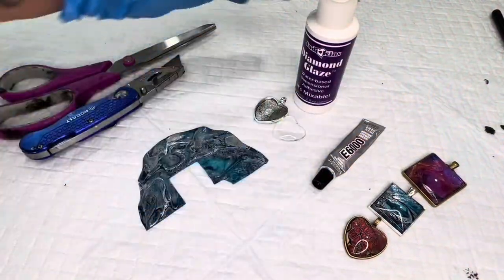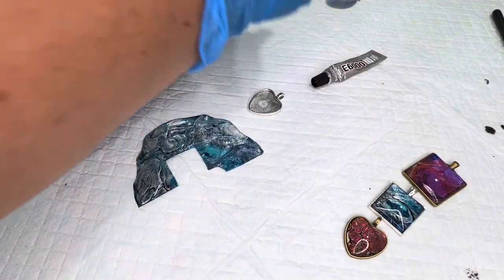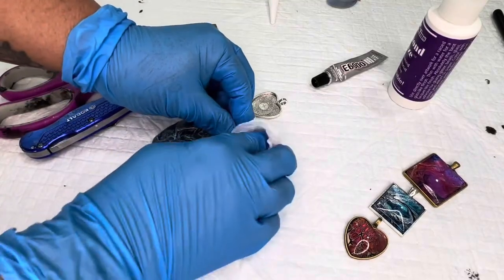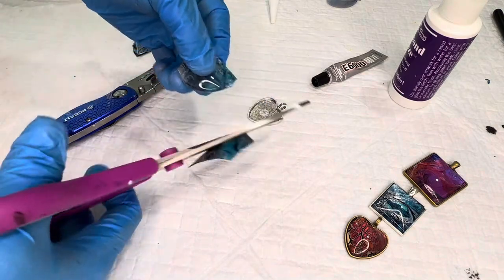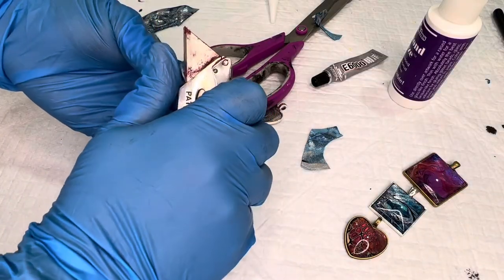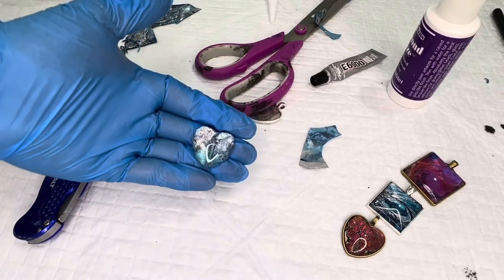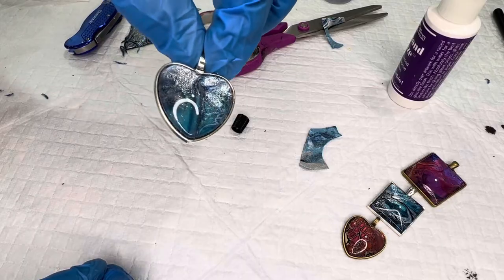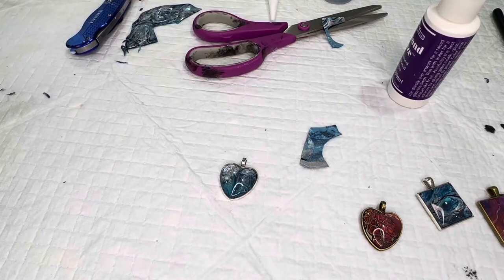#114 How to Make Cabochon Jewelry Out of Your Fluid Acrylic Paint Skins - SUPER EASY! (And Pretty!)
#114 How to Make Jewelry out of Your Fluid Acrylic Paint Skins - SUPER EASY! (And Pretty!)

Just a quick tutorial on how I use my acrylic skins to make pendants.  What you’ll need:

•Paint skins
•Tray and Glass Cabochons
•Diamond Glaze
•E6000
•Scissors
•Box cutter/razor blade

I purchased the cabochons you see here on Amazon.

**I got into acrylic pouring after playing around with epoxy resin and wanting to do some art with it. After realizing the amount of time it took to prep and clean up, it wasn’t quite as appealing to me anymore. That’s when I stumbled onto some YouTube videos about acrylic pouring and I WAS HOOKED. This was in 2020, and with COVID running rampant, it was the perfect thing to keep me occupied and staying home, safe and sound. This art form is extremely cathartic and empowering at the same time.

There’s no greater feeling than pouring paint on to a canvas and watching magic happen before your eyes! I’m so honored to be displaying my work in two local restaurants and a gallery, Art Machine Gallery, here in Houston – so exciting! Thank you so much for coming along on this journey with me!**